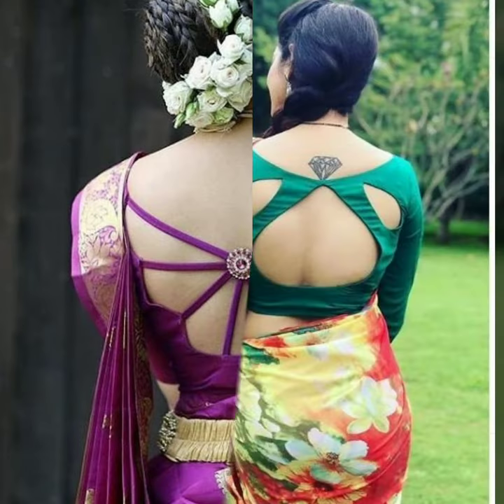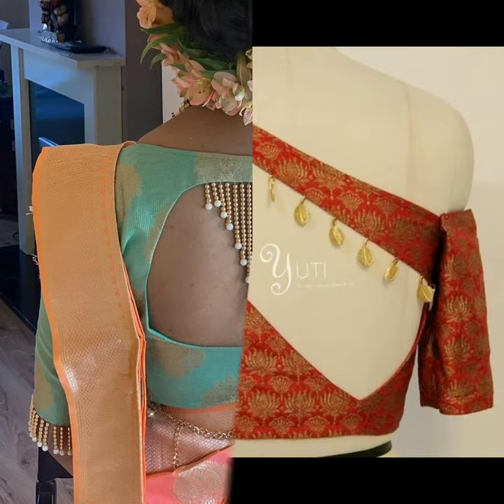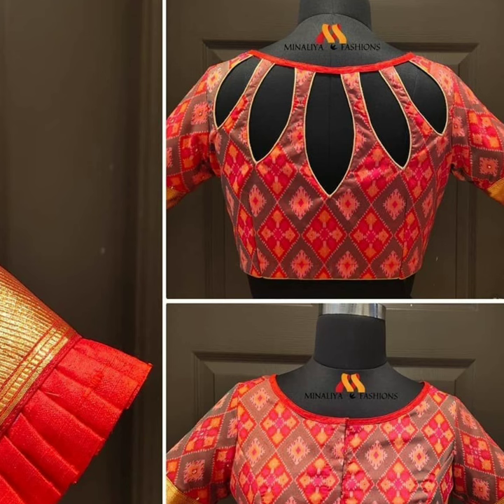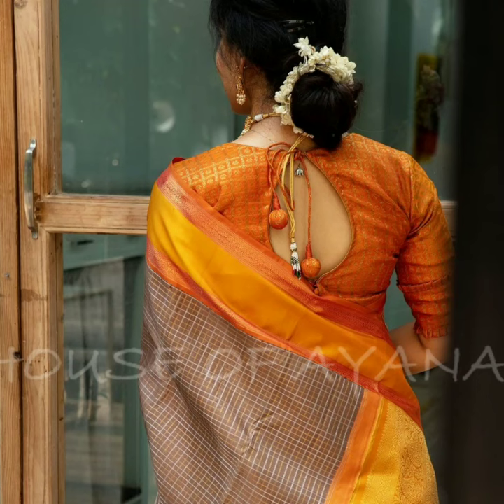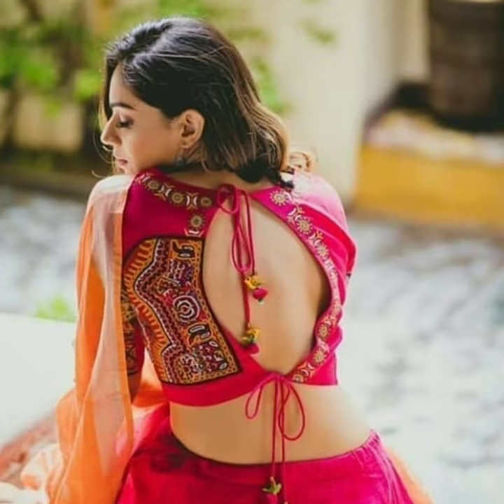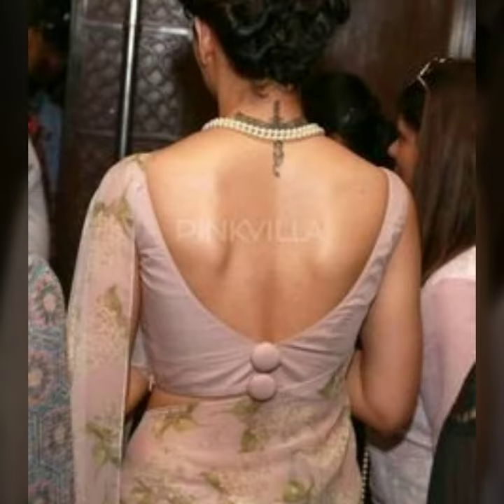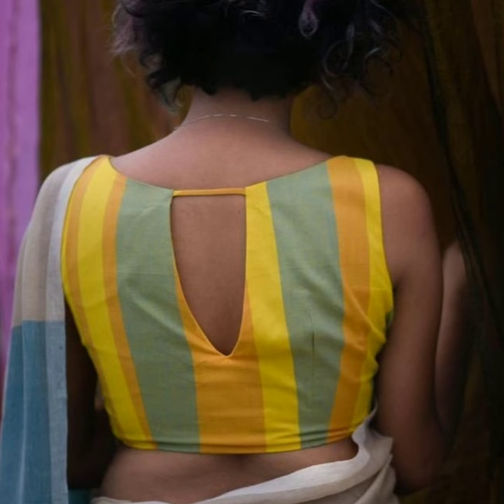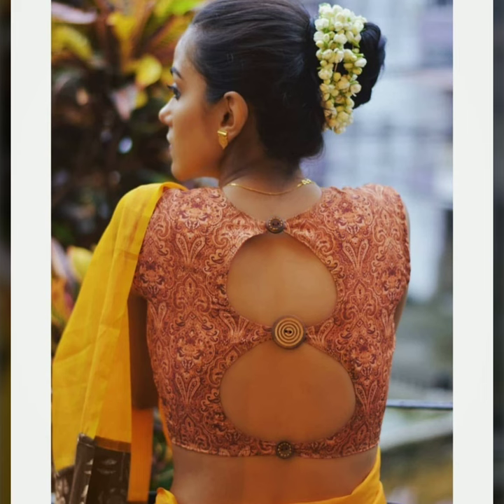New model blouse back neck patterns for this wedding season